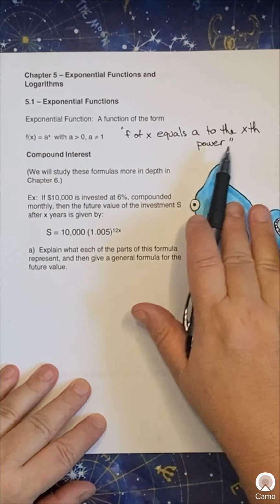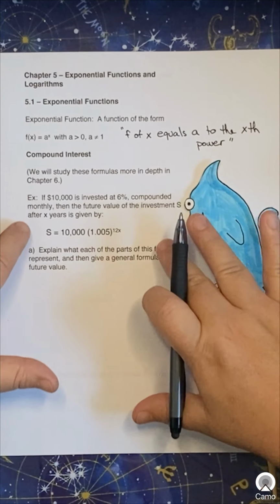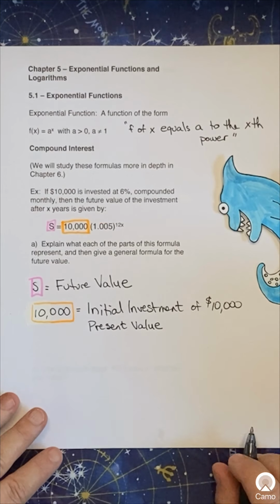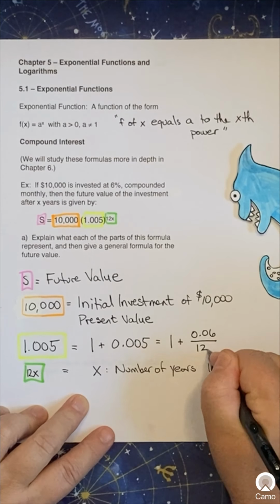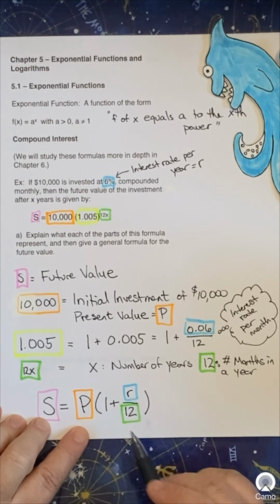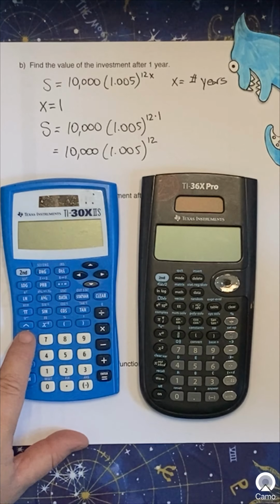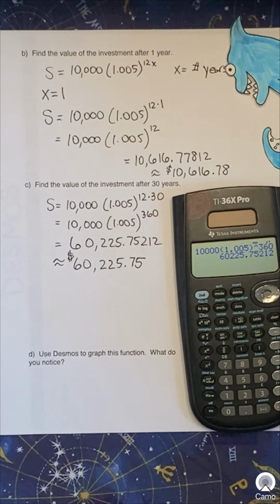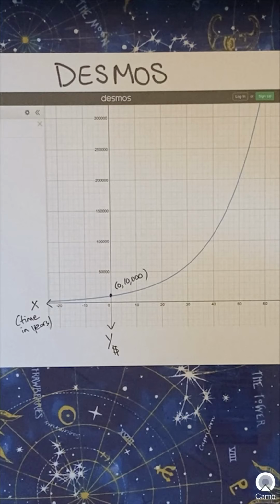75 5.1 Exponential Functions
A short review of exponential functions, plus an example of compound interest.